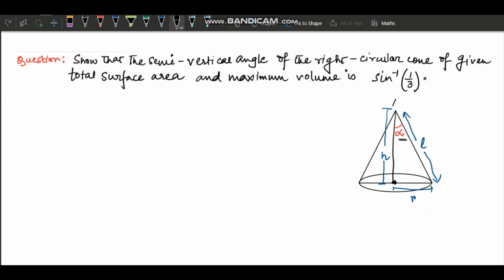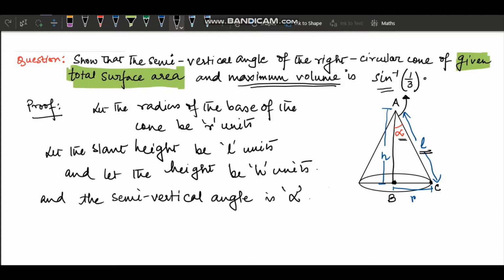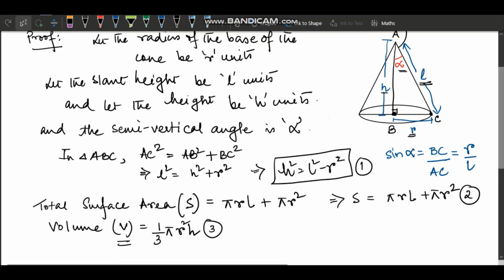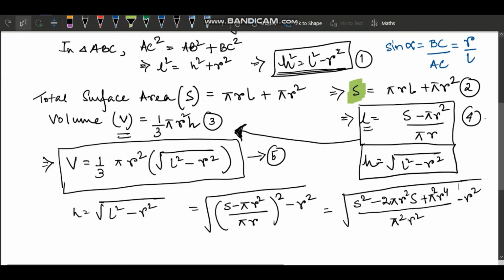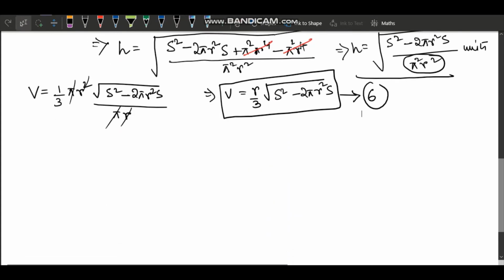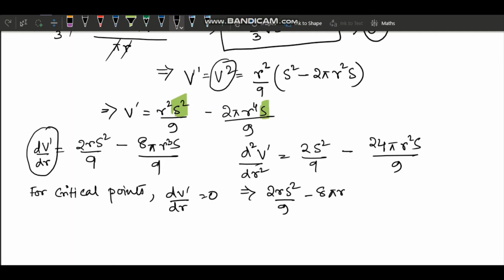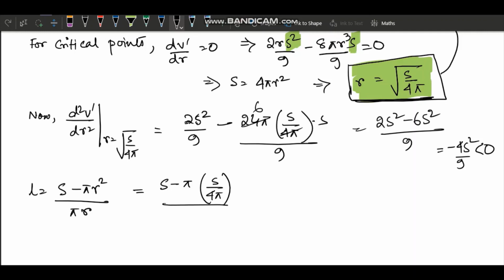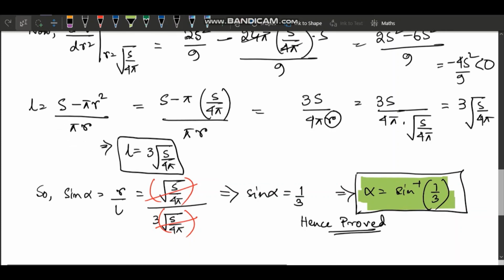CLASS 12 MAXIMA MINIMA very important sum on semi vertical angle of a cone | Foundation Mathematics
This is a very important problem from the maxima minima portion of applications of derivatives part, which is not only important for Class 12 boards, but also for JEE.